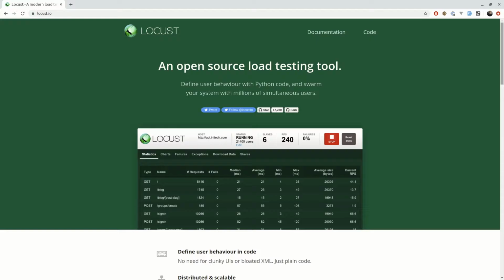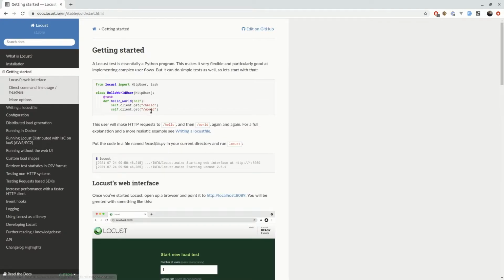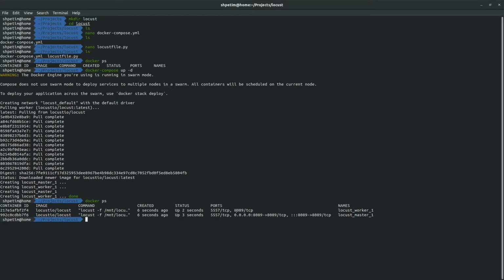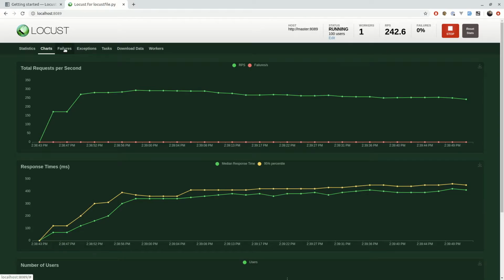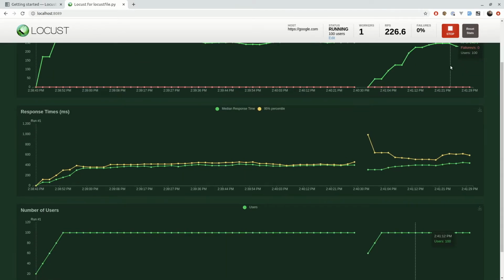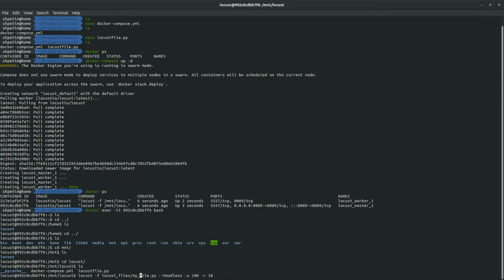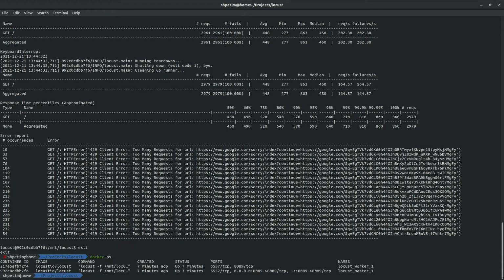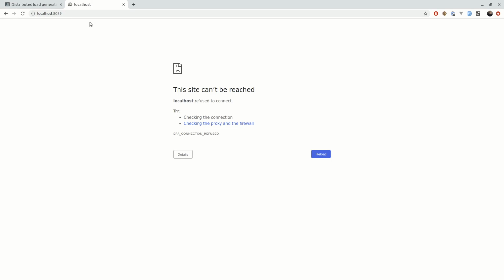How To Load Test Your Application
In this tutorial we will talk about the basics of load testing applications, with Locust testing tool where we write a simple test with Python and learning on how to test with the Web UI and Headless mode for CI/CD integration